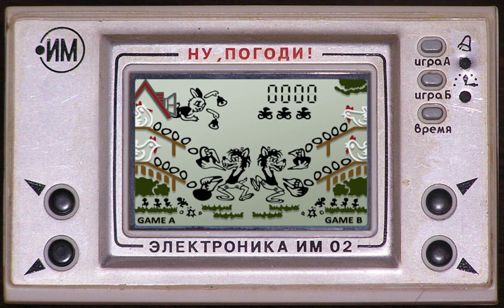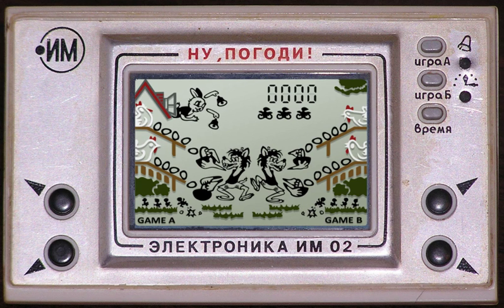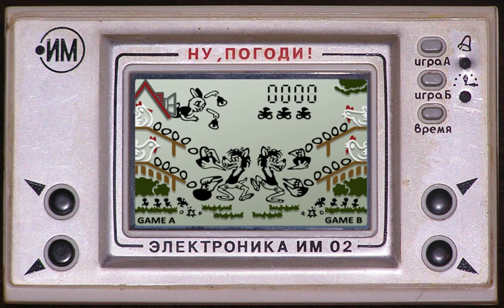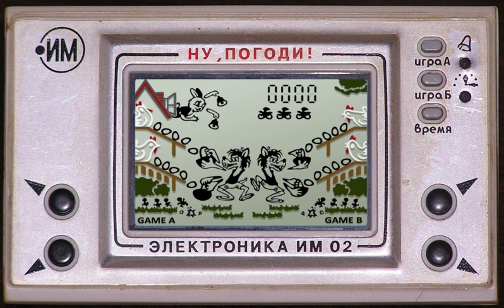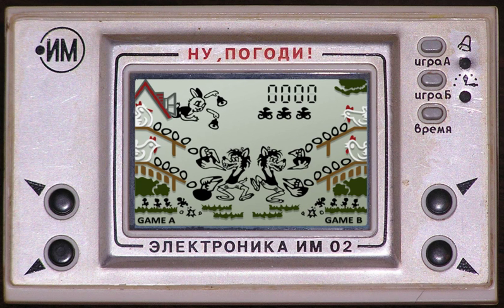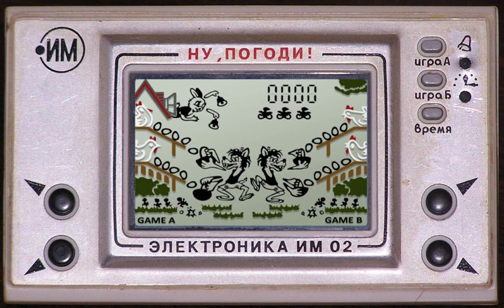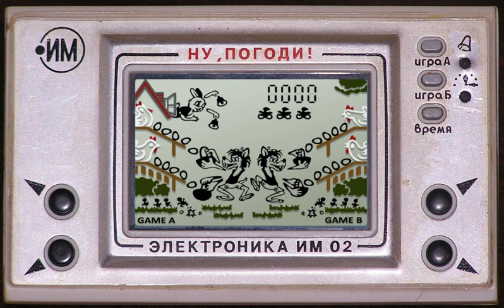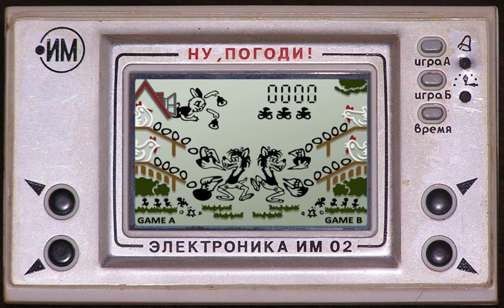Game & Watch Gallery 2 | Wikipedia audio article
00:01:50 1 Games featured
00:01:59 2 iGame &amp; Watch Gallery/i series
00:02:01 2.1 iGame Boy Gallery/i
00:02:42 2.2 iGame &amp; Watch Gallery/i
00:04:28 2.3 iGame &amp; Watch Gallery 2/i
00:06:06 2.4 iGame &amp; Watch Gallery 3/i
00:08:11 2.5 iGame &amp; Watch Gallery 4/i
00:09:52 3 iGame &amp; Watch Collection/i series
00:09:54 3.1 iGame &amp; Watch Collection/i
00:10:56 3.2 iGame &amp; Watch Collection 2/i
00:11:50 4 iDSiWare/i
00:12:15 5 Clones and unofficial ports
00:13:23 6 See also

- Socrates

SUMMARY
Game & Watch games have had many different re-releases.
The Game & Watch Gallery series, known in Japan and Australia as the Game Boy Gallery (ゲームボーイギャラリー) series, is a series of compilations of some of Nintendo's original Game & Watch titles first released in 1995. Five installments have been released, all for systems in the Game Boy line; three of these games have also been released on the Virtual Console for Nintendo 3DS. From Game & Watch Gallery onward, the games feature Game & Watch games in two styles: Classic, which features faithful reproductions of the original games, and Modern, which gives the games a different visual style using characters from the Super Mario Bros. series; however, not all Game & Watch games included in a particular game include a Modern style. Also, the titles often feature actual galleries explaining the history of the Game & Watch system and the various games released for it. The first four titles in the series also feature Super Game Boy borders which mimic the original Game & Watch casing designs. While originally released under the title Game Boy Gallery in Australia, the Virtual Console releases use the title Game & Watch Gallery.
Beginning in 1998, Nintendo licensed a series of small standalone LCD remakes of the original Game & Watch games called Nintendo Mini Classics.
In the early 2000s, several Game & Watch titles were planned for re-release as Game & Watch-e (a series of Nintendo e-Reader cards); however, only one ever was.
The Game & Watch Collection series for Nintendo DS is a set of two games that were available exclusively from Club Nintendo.
Digital versions of the games were created as DSiWare which was released for Nintendo DSi in 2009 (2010 internationally) and for Nintendo 3DS in 2011.